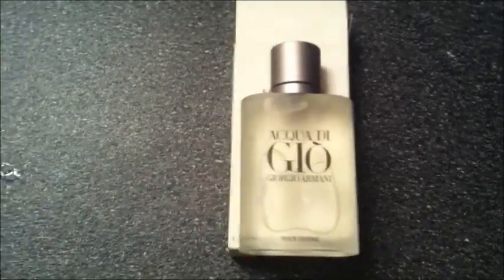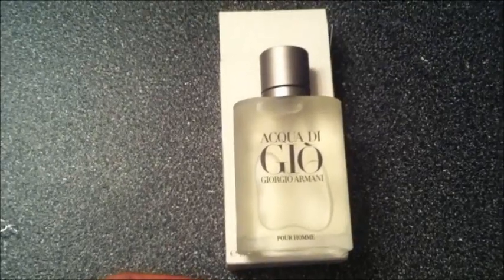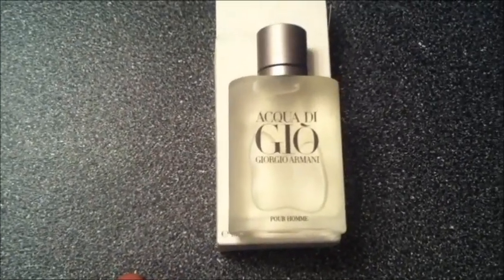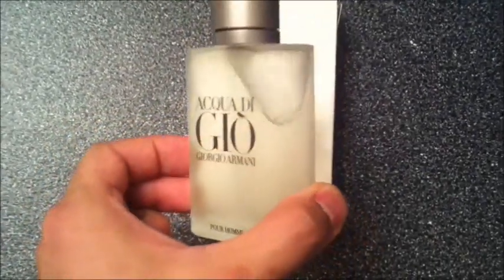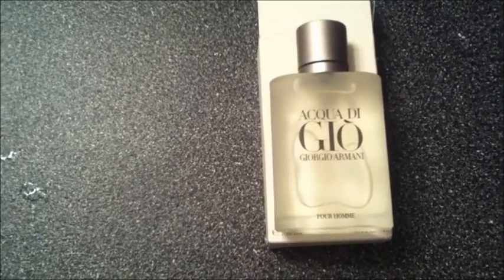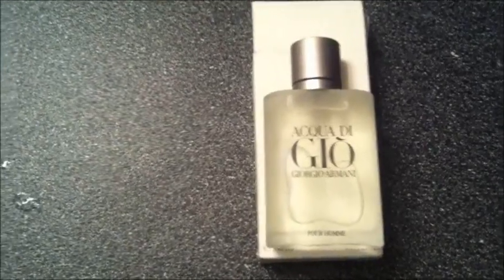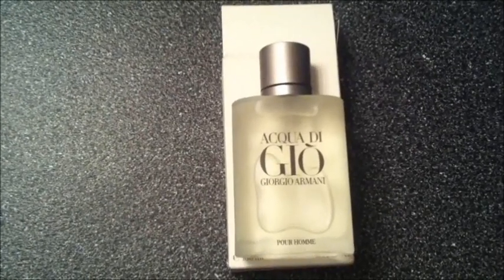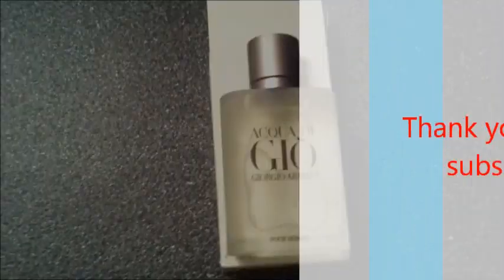Best Acqua Di Gio Cologne for Men by Giorgio Armani - Quick Product Review | How To cosmetics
Acqua Di Gio Cologne for Men by Giorgio Armani - Quick Review
A very nice light scented cologne for men. Definitely must have especially part of your collection. I rate this cologne 8.0/10. Make sure when you apply this cologne on your wrist and behind your ears to also apply some on your clothing/shirt so that the scent last much much longer. Try it out guys.
A very popular cologne for guys. [ How To Style For Men - Fashion ] Products For Men ProductsForMen ProductReviewsForMen Products For Men Man Music